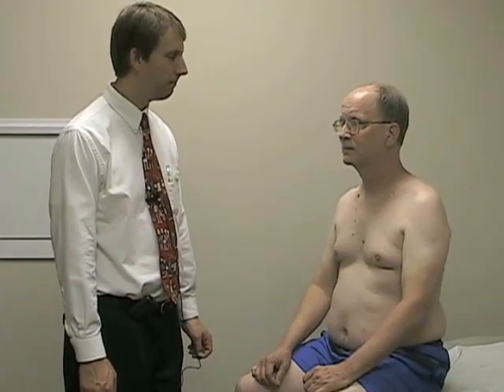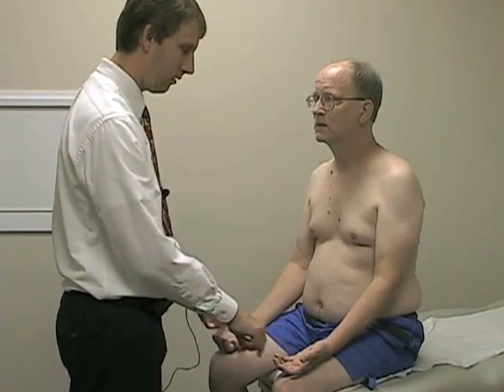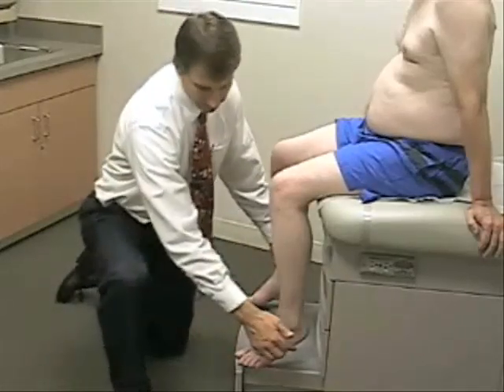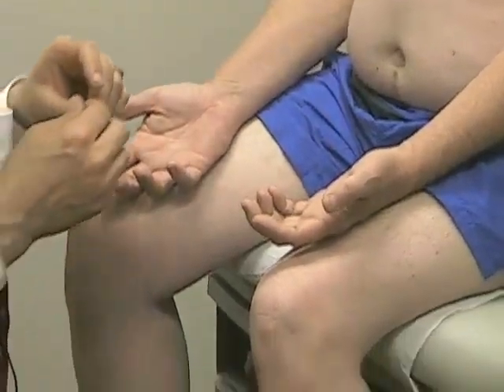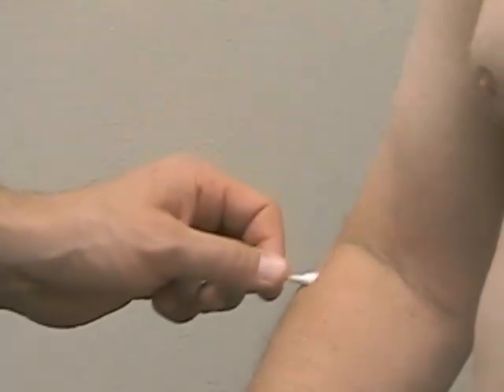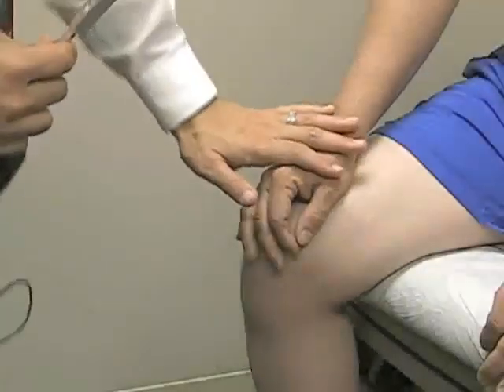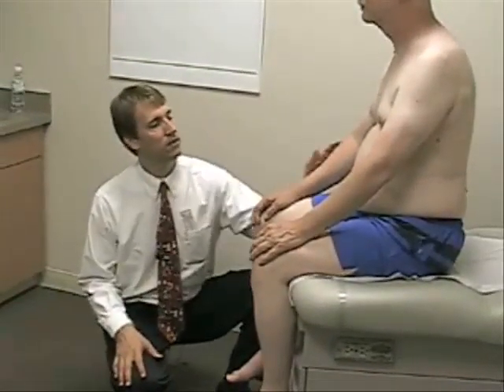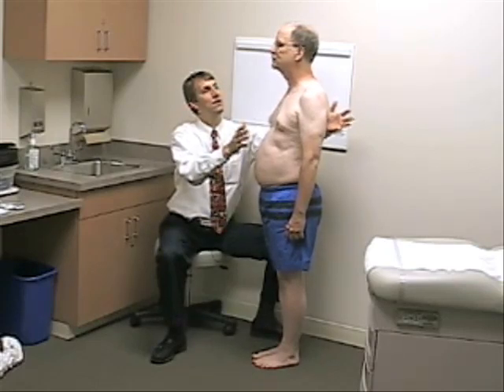17.Neurologic Physical Exam -Sensory & Romberg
Neurologic Physical Examination. University of Wisconsin School of Medicine and Public Health.
Video 17/19